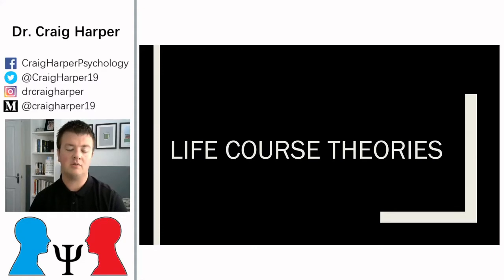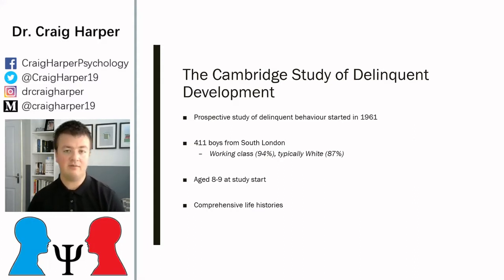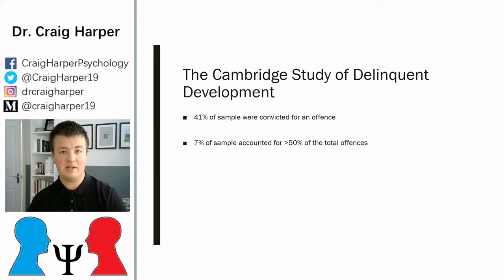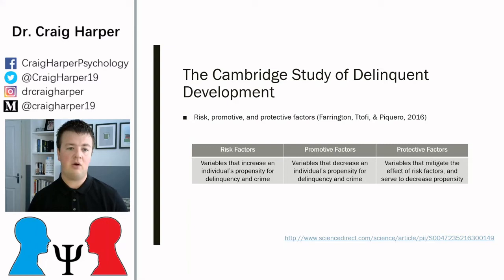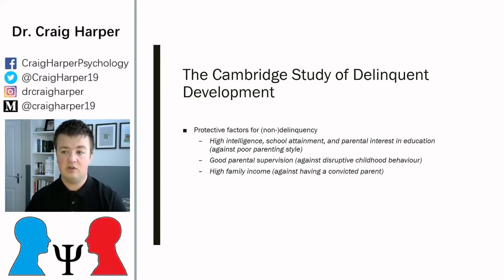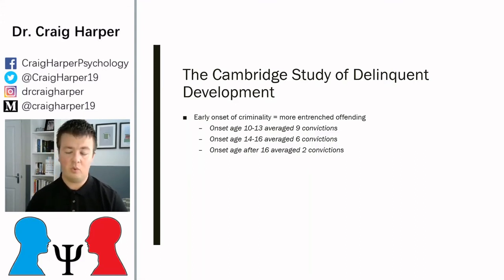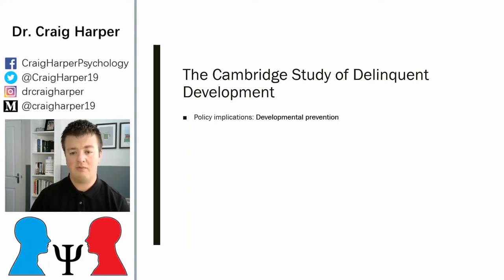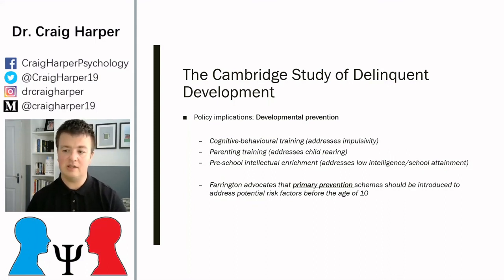Explanations of Crime - Developmental Approaches - The Cambridge Study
The Cambridge Study of Delinquent Development is the landmark project in developmental criminology and forms the basis of developmentally-informed prevention programmes. Led by Professor David Farrington, it has identified a range of risk factors, promotive factors, and protective factors in relation to juvenile delinquency.